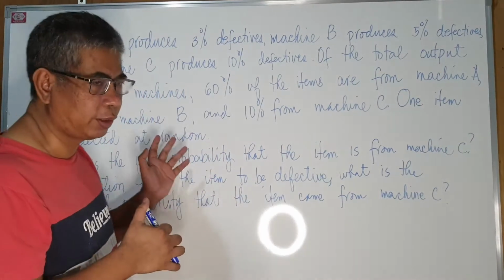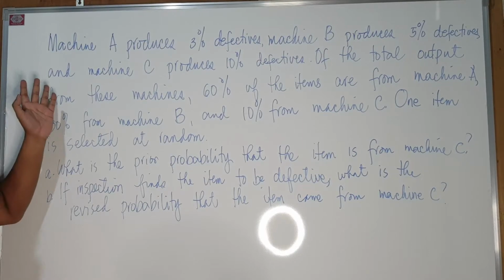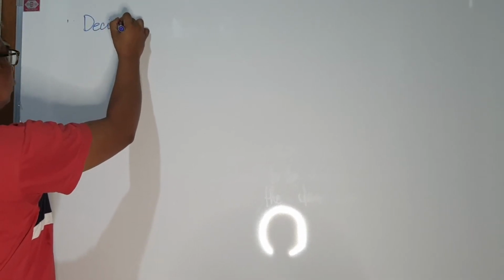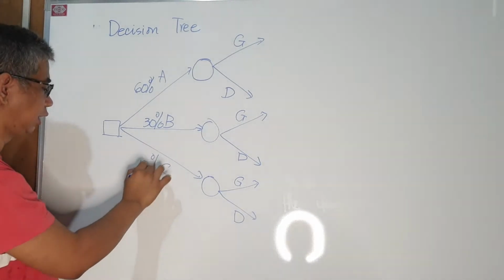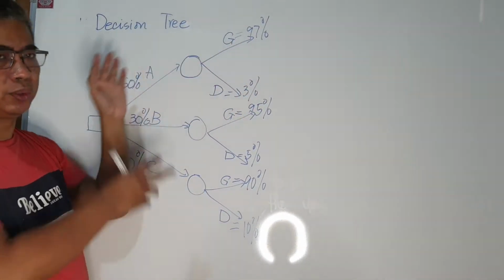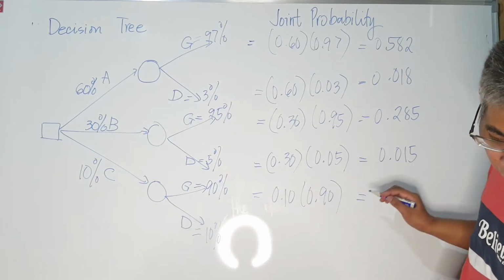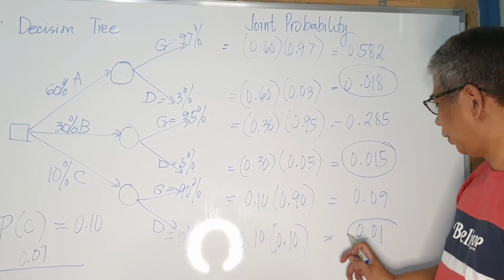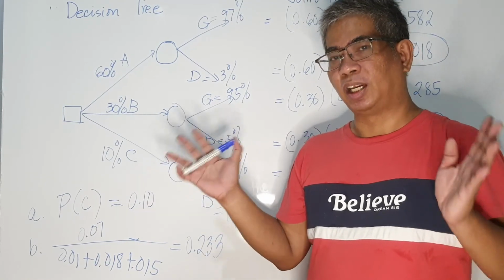Bayesian Theory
A solved problem using Bayesian Theory with the decision tree as guide.